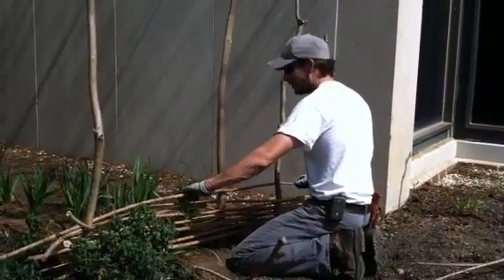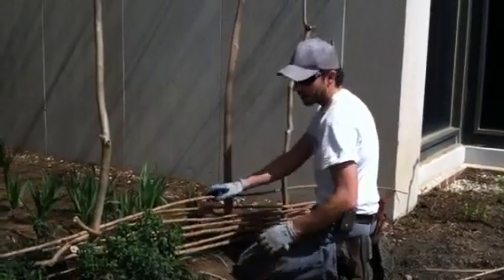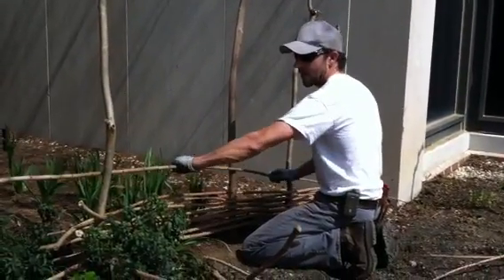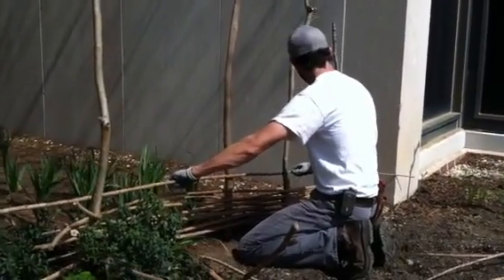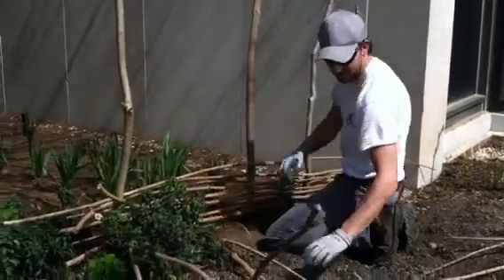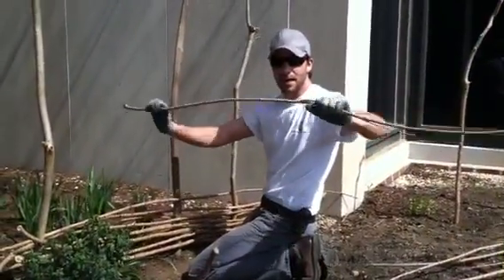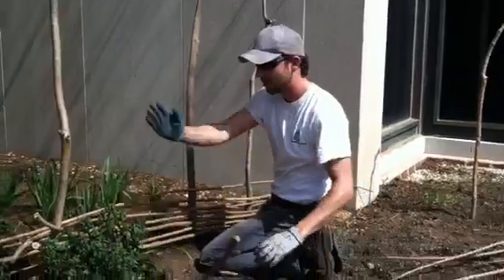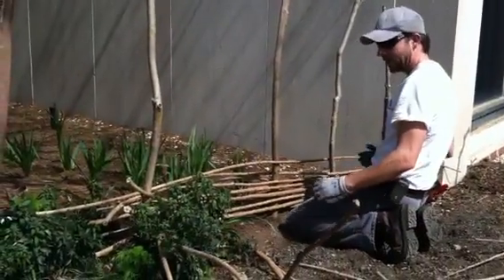Gillette Family Plat Construction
Hear about the construction of the Gillette Family Plat from Joe Brunetti, one of our horticulturalists. This garden was built to collaborate with exhibit, Slavery at Monticello: Paradox of Liberty, at the National Museum of American History.